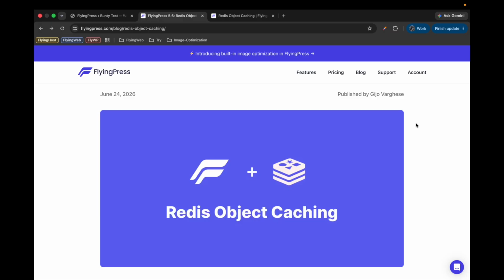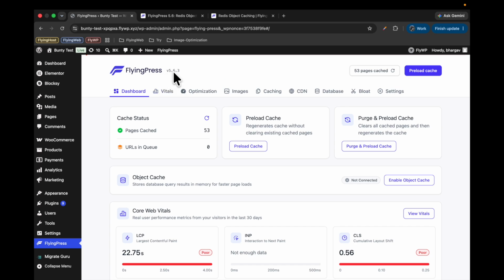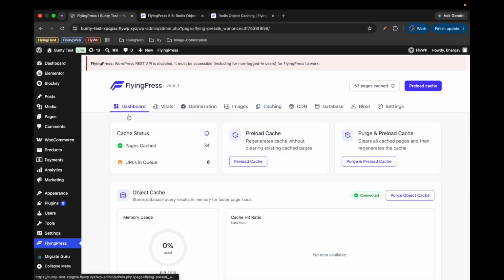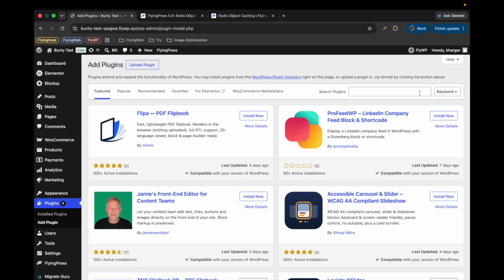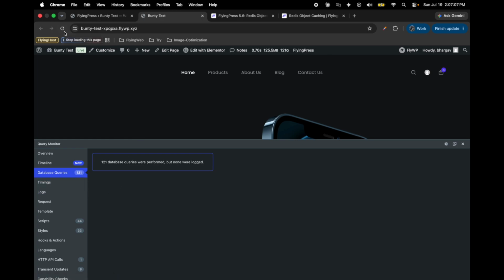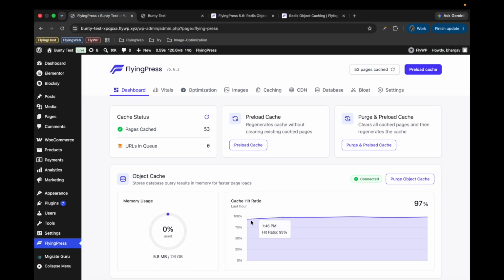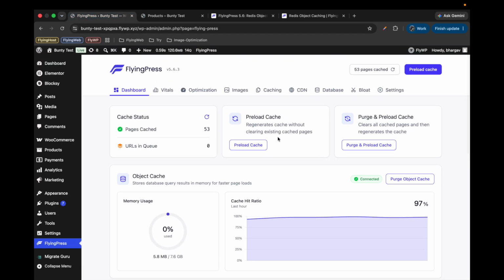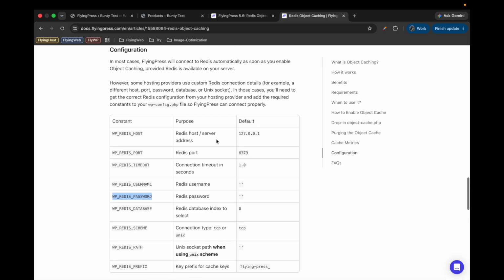FlyingPress 5.6: Redis Object Caching is Here!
In this video, I cover one of the biggest features in FlyingPress 5.6 — Redis Object Caching.

With this update, FlyingPress now lets you enable persistent object caching using Redis, helping reduce database queries and improve WordPress performance, especially on dynamic websites.

In the video, I explain what Redis Object Caching is, how to enable it, and when it can improve your site's performance.